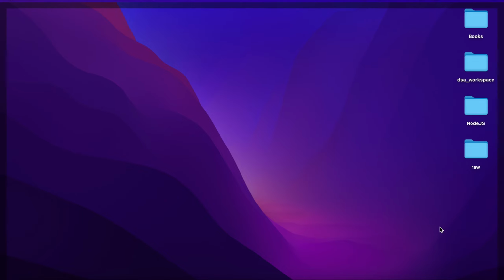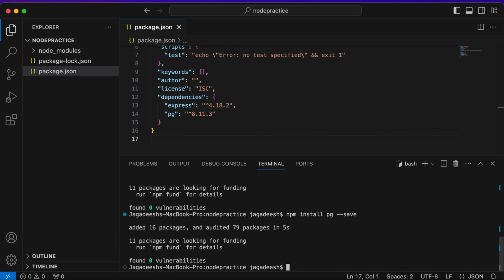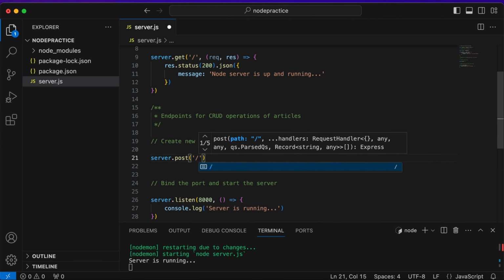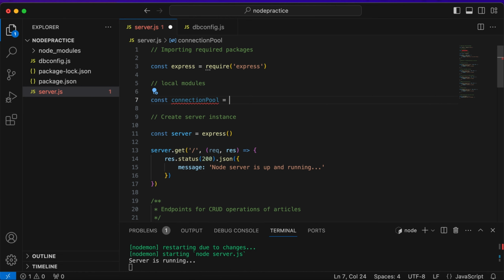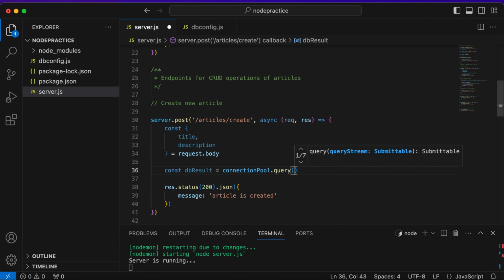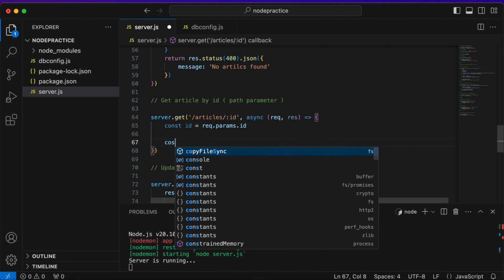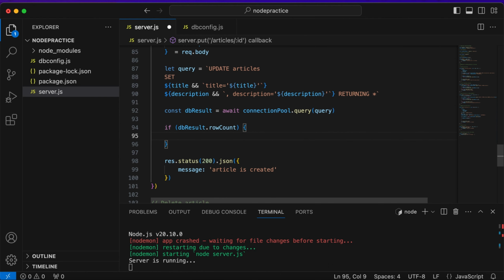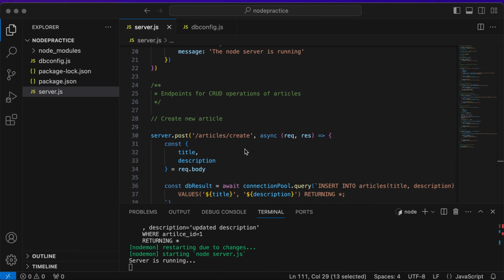How to communicate with database in nodejs | REST API | PostgreSQL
Welcome to techbytes,
nodejs coupled with postgresql. forms a powerful duo for developing robust and scalable web applications. This technology stack enables seamless implementation of CRUD operations — Create, Read, Update, and Delete — providing a solid foundation for database interactions.
In this comprehensive guide, we explore the intricacies of Node.js and PostgreSQL integration, offering step-by-step tutorials on building efficient CRUD functionalities. Node.js, known for its event-driven, non-blocking I/O model, ensures high-performance server-side applications. When combined with PostgreSQL, an open-source relational database, it creates a reliable and flexible environment for data storage and retrieval.
Learn how to establish database connections, define models, and perform CRUD operations using popular Node.js libraries like Sequelize. Dive into the world of Express.js to create RESTful APIs effortlessly, facilitating smooth communication between your Node.js server and PostgreSQL database. Whether you're a beginner seeking a foundational understanding or an experienced developer aiming to refine your skills, this guide provides valuable insights into creating a full-fledged CRUD application.